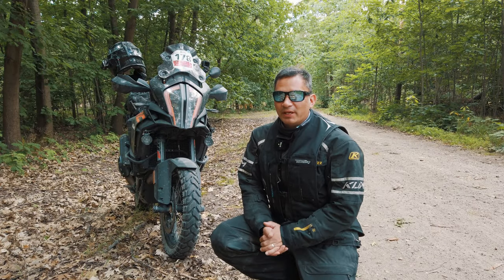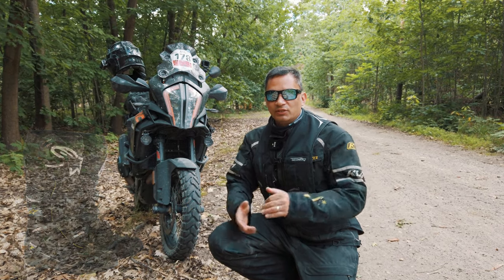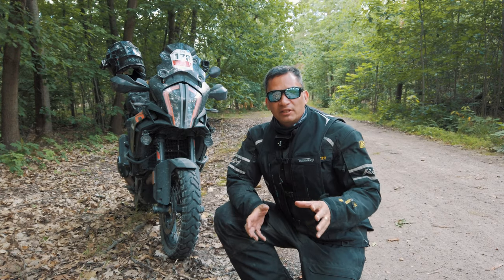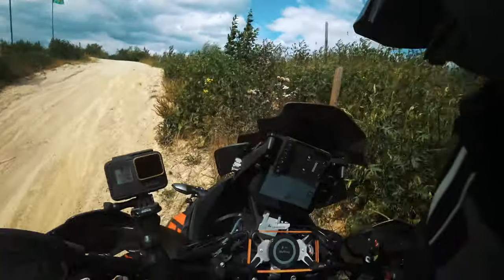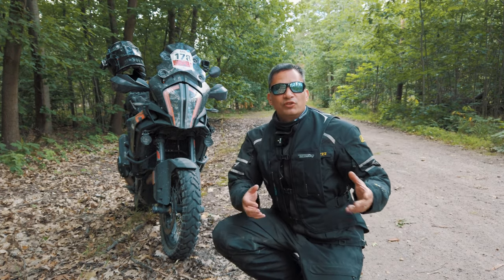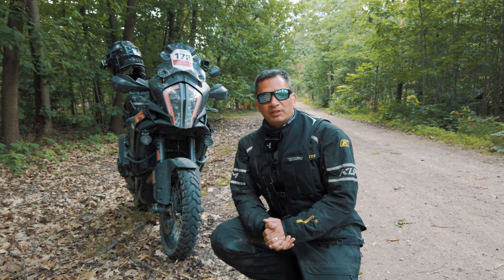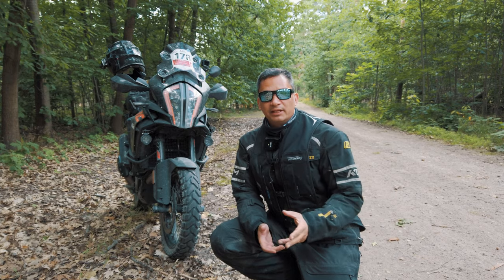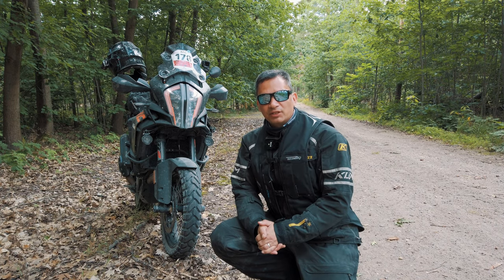BEST ADVENTURE BOOTS Alpinestars Tech 7 Drystar vs Toucan Goretex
I upgraded to the brand new Alpinestars Tech 7 Drystar from my Alpinestars Toucan Goretex. The Tech 7 is now the toughest waterproof adventure boot on the market. If you want to know what I think about and how they compare to my 5 year old Alpinestars Toucan check out this short review.

Here is the list of products mentioned:
- Alpinestars Tech 7 Drystar - the toughest waterproof avdventure boot on the market
- Alpinestars Toucan - still amazing with excellent protection and Goretex waterproof membrane

It is tough to pick the "right" gear sometimes -especially if you are willing to spend good money you want to be sure. This is the approached I used to arrive at my decision on which boot to get this time around - I approached this by means of elimination - there are plenty of great boots out there but this helps to cut it down to only a few to choose from.

I was looking for an all season / all-weather adventure touring boot - this means for me a boot with waterproof membrane. This alone cuts the field of contenders down quite a bit. Next is level of "comfort" vs "protection" - even though this is a bit misleading - it should say "soft" vs "hard" boot. Some people prefer "less boot" so they can move their feet better but you will sacrifice on the protection level. On this end of the scale you get a waterproof boot with good protection (Gaerne G-Adventure Aquatech, BMW VentureGrip GTX, etc.)
If you are looking for beefier protection you will come across Sidi's Adventure boot & Alpinestars Toucan -both with Goretex. Until 2019 this was the upper end of the waterproof “most protective adventure boot” scale. As for the level of protection they would still give much less protection than even an entry level Enduro Boot.

Then came Alpinestars Tech 7 Drystar. The Tech 7 has been around for many years - as a motorcross / enduro boot - the main difference is a different sole (harder & flat on the motorcross style / with more profile and softer on the Enduro style for more grip). With the added waterproof membrane this became the toughest waterproof adventure/enduro boot on the market in 2020.

When choosing riding gear, I asked myself what gear I would like to wear in case of a crash. Your feet are vulnerable and an injury can quickly end a good day of riding. Even at slow speeds you can hit hard obstacles like roots, rocks and branches. If your bike falls over and lands on your leg – your foot and legs gets squeezed between a heavy adventure bike and the hard ground. Your boot is the only thing to prevent or minimize the impact.

Update Jan 2021: I have had a few rain rides up to 2 hours in heavy rain with the Tech 7 DS - so far so good but I have not had a full day of 6-8 hours riding in the rain yet.